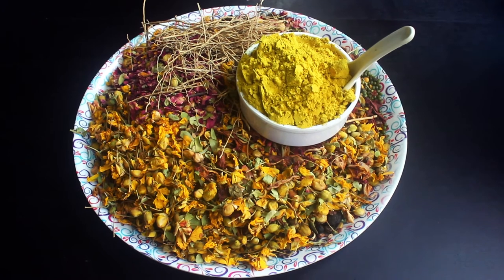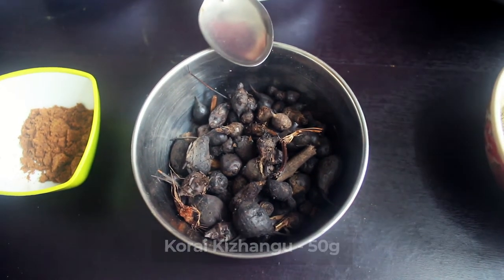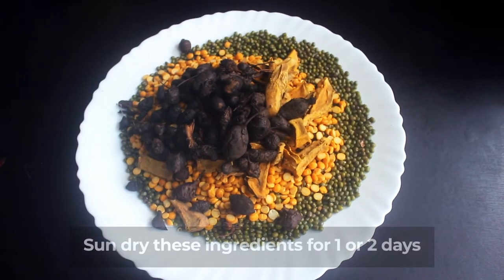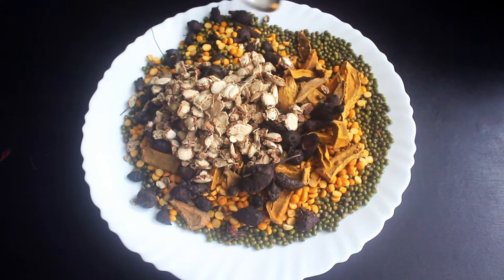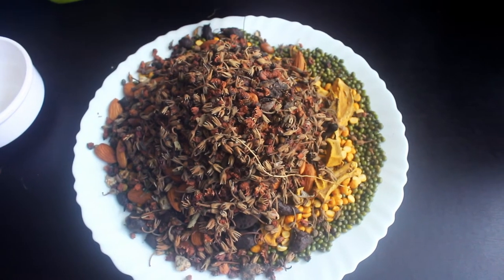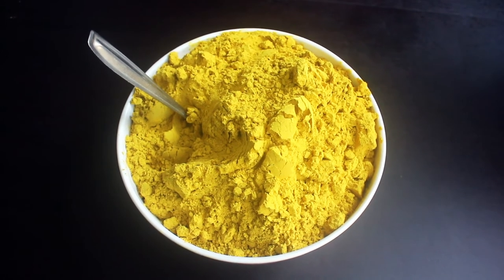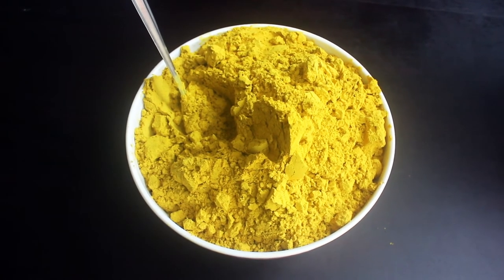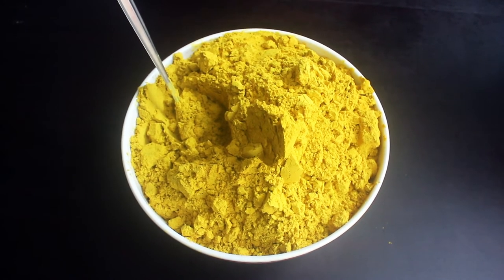Herbal Bathing Powder| 5 minutes